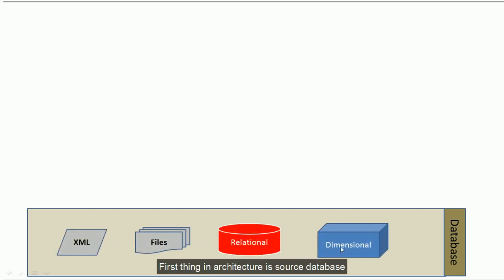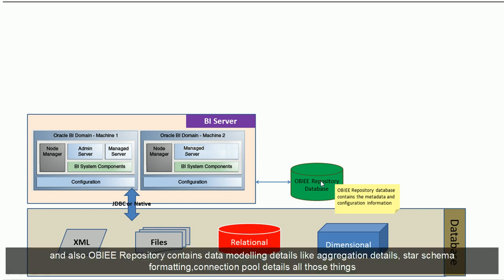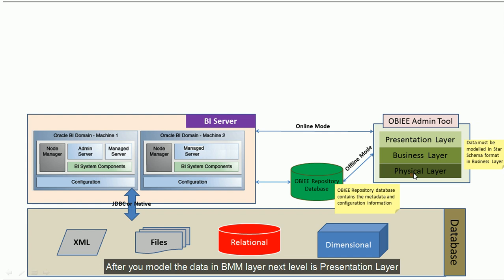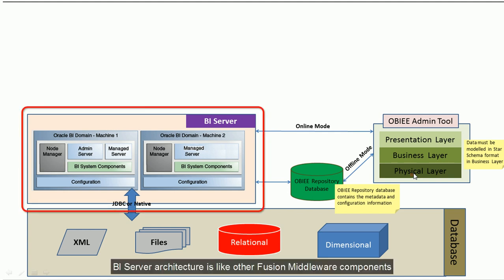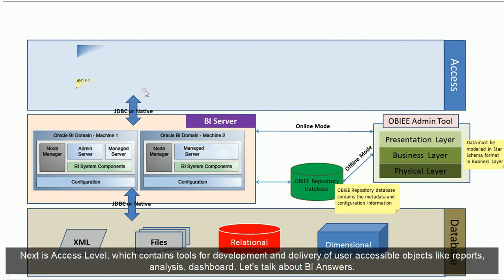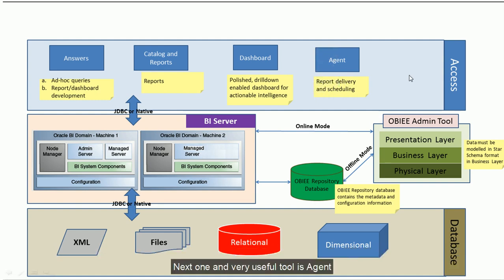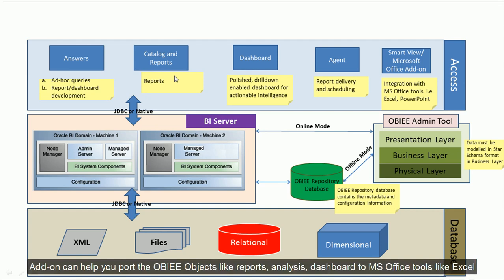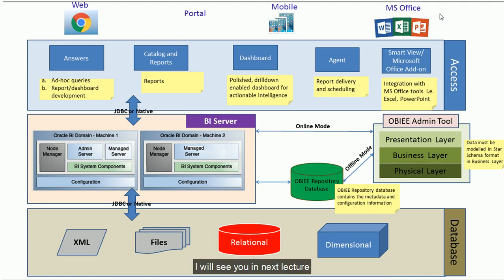OBIEE 12c Architecture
OBIEE Architecture. Get complete OBIEE Developer course at